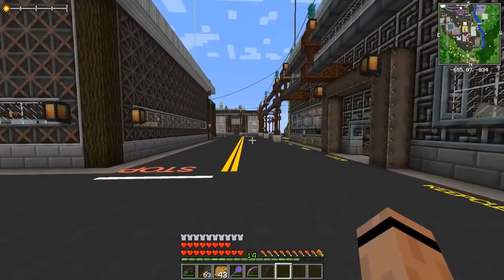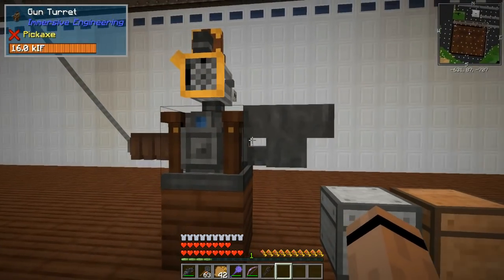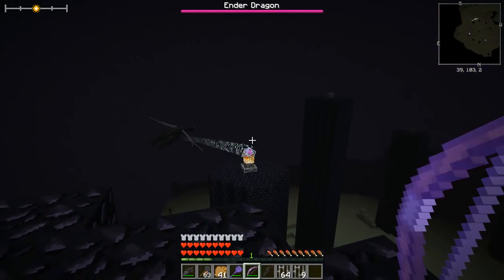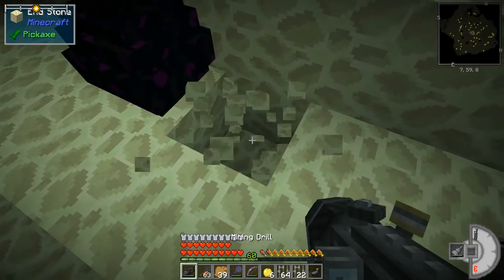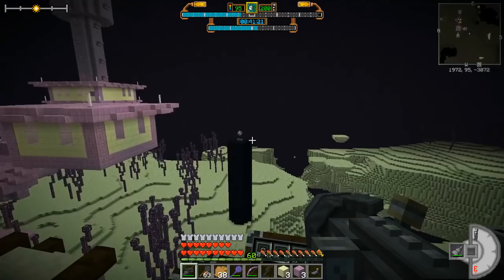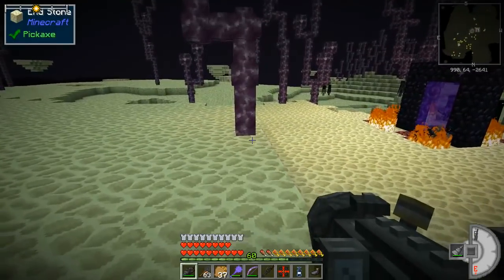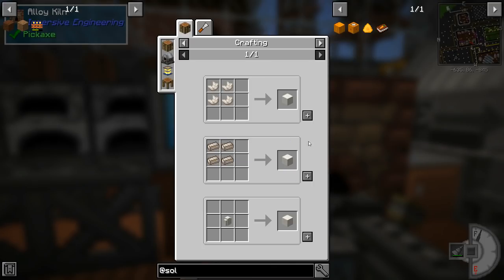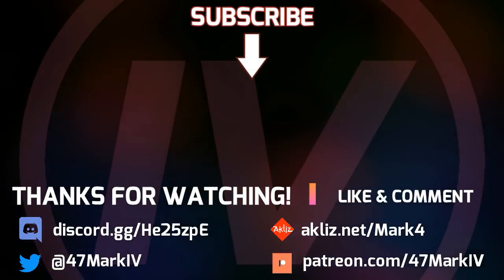Absolute Immersive - Ep 39 - Ender Dragon Time Control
Let's go get the Ender Dragon, take the egg and then go control time!

This is a custom pack made by 47MarkIV to be able to explore and learn about Immerisve Engineering and companion mods.

World Gen: Quark Realistic

🎮 Want an awesome server? 🎮